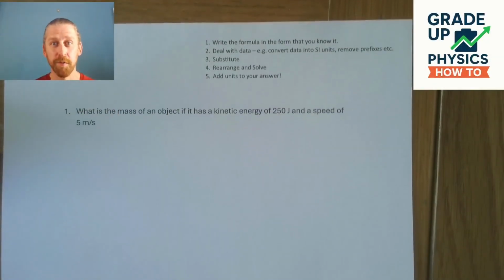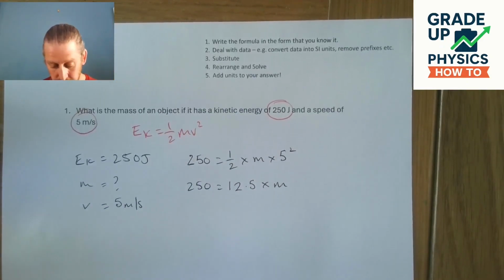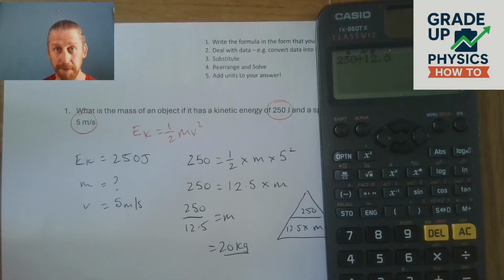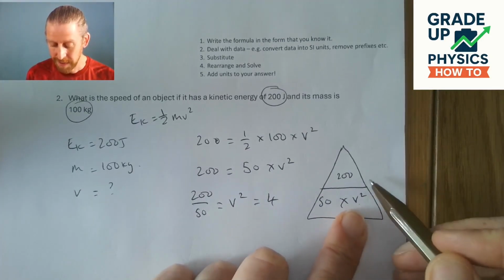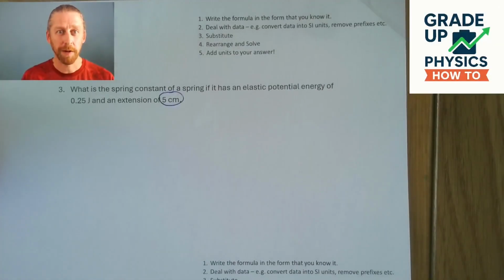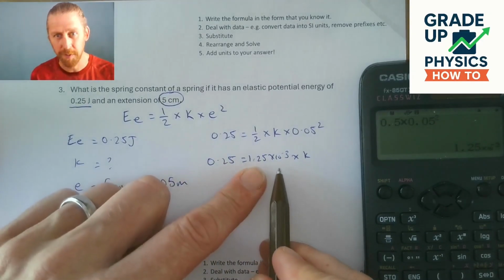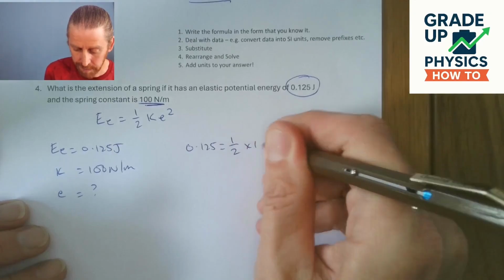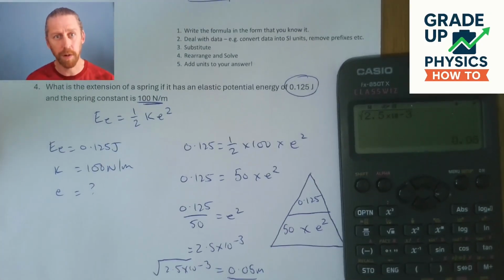Master Rearranging KE & EPE Equations | GCSE Physics Exam Hack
Struggling to rearrange kinetic energy (KE) or elastic potential energy (EPE) equations in physics? In this step-by-step GCSE Physics tutorial, I’ll show you exactly how to simplify before you rearrange, using my proven 5-step rearranging method.

We’ll cover:
⚡ How to rearrange the KE equation
⚡ How to rearrange the EPE equation
⚡ The fastest way to simplify equations before rearranging
⚡ Common exam mistakes and how to avoid them
⚡ Why this works for GCSE and A-Level Physics

Whether you’re revising for your GCSE Physics exams or refreshing your skills for A-Level, this rearranging equations guide will help you boost marks and save time in the exam.